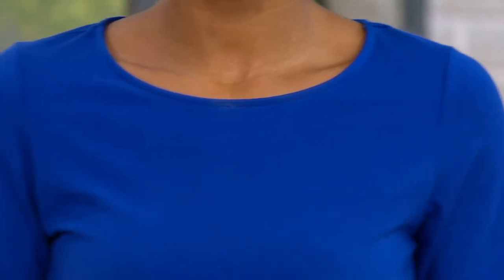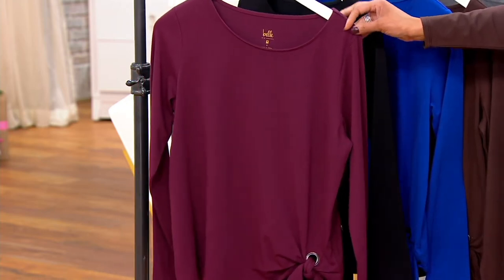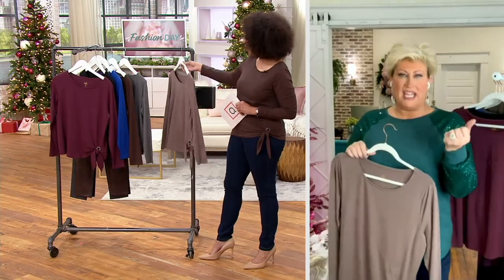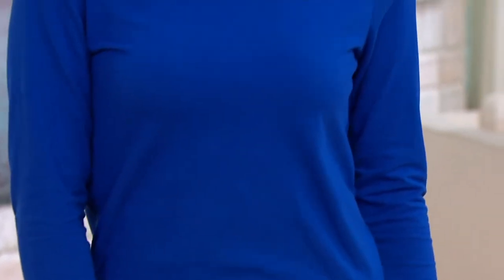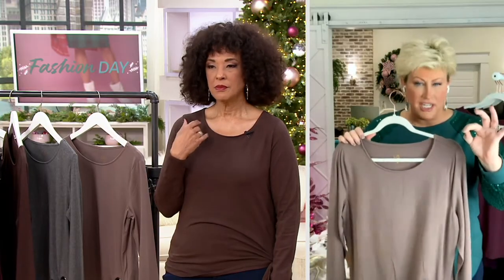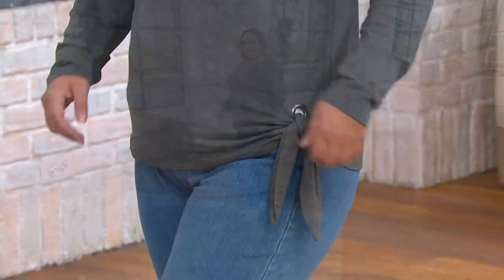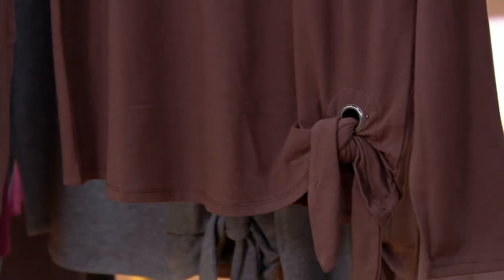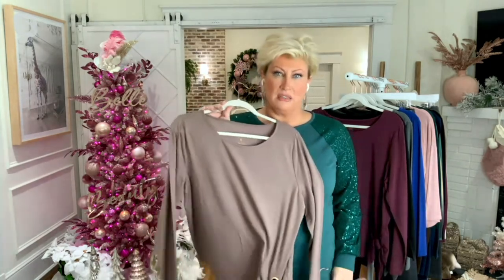Belle by Kim Gravel TripleLuxe Knit Grommet Side Tie Top on QVC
Belle by Kim Gravel TripleLuxe Knit Grommet Side Tie Top

Show off your sassy side in this knit top with a grommet and tie detail on the side. From Belle by Kim Gravel.